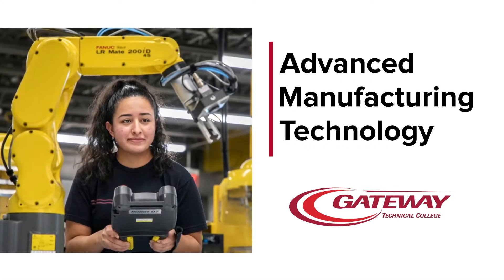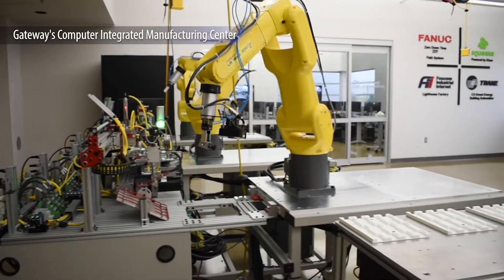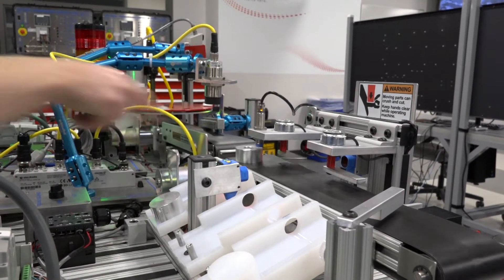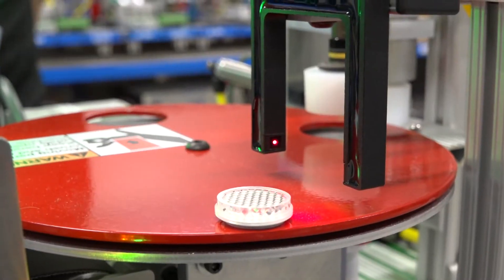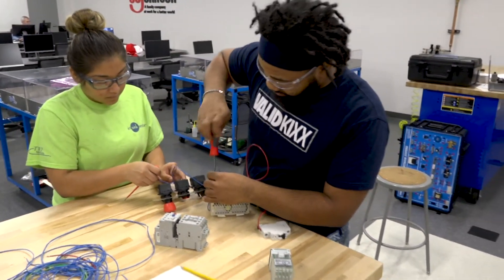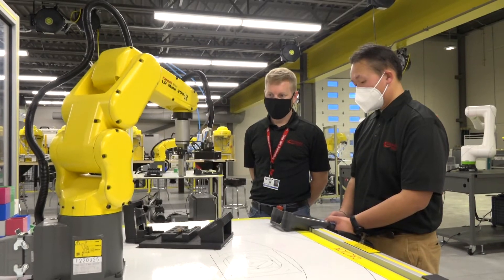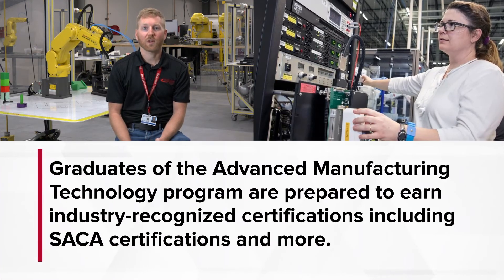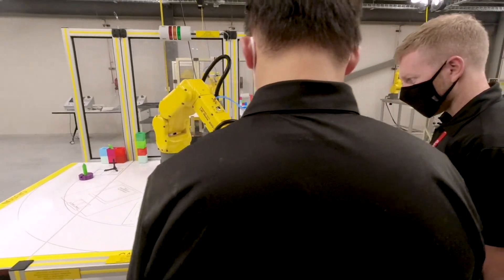Gateway Technical College- Advanced Manufacturing Technology